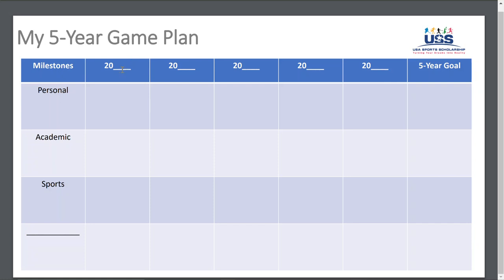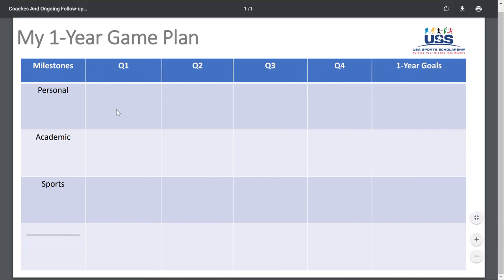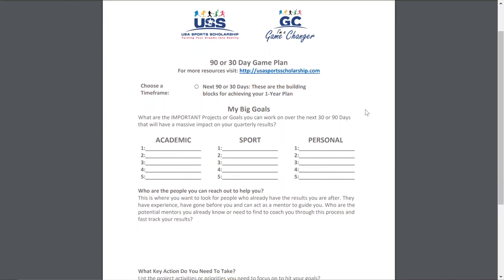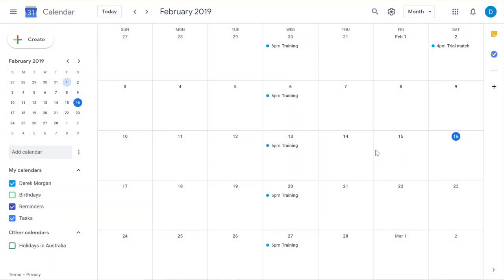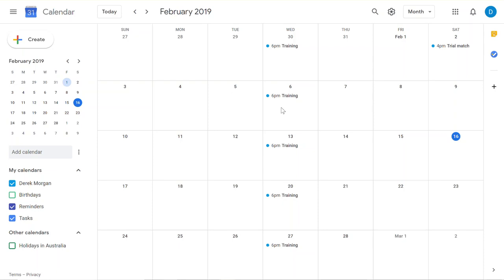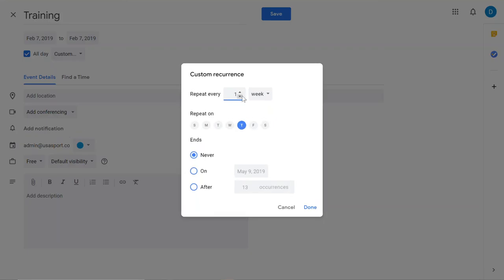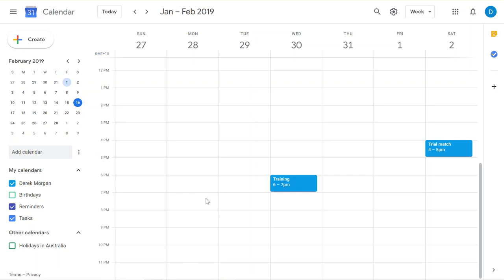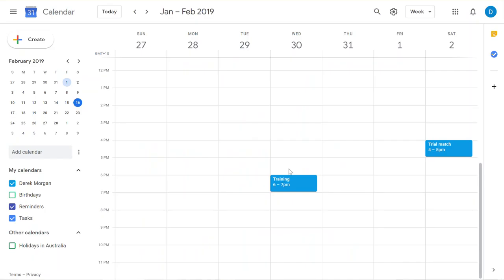Goal Setting: Short-Term Game Plan